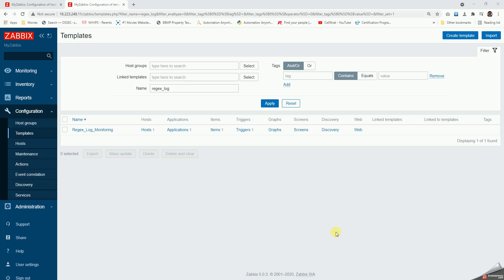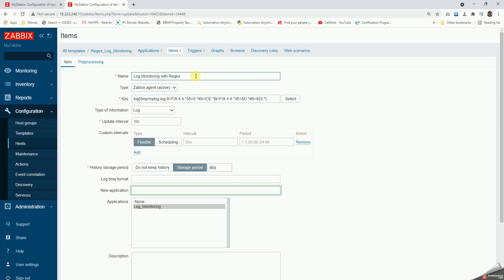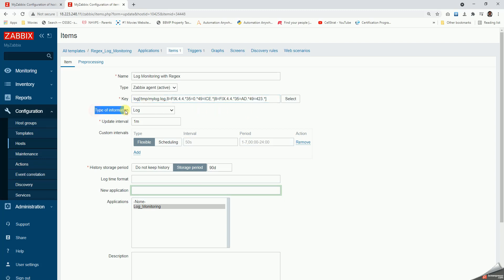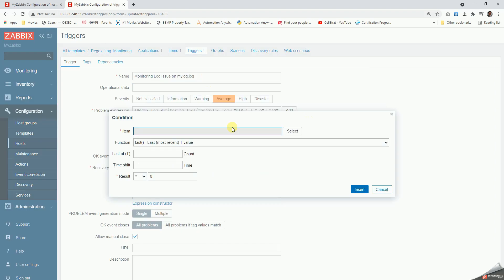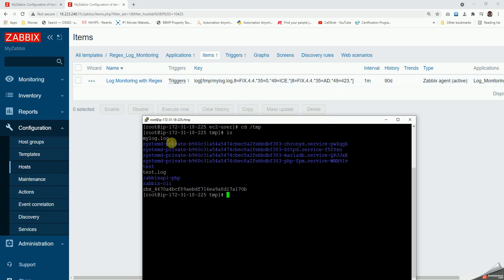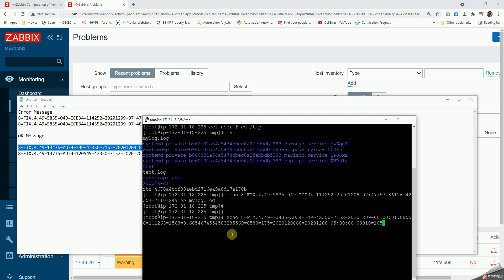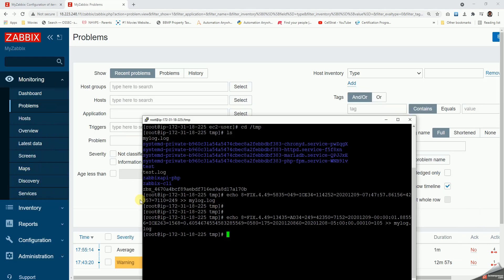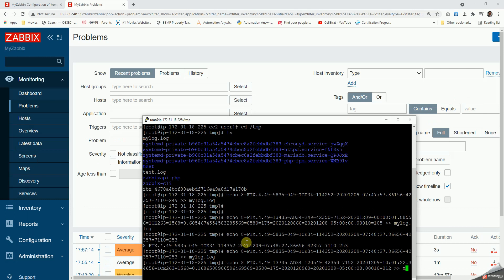23 How to do Regex Log Monitoring in Zabbix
To monitor the log file with a Regular Expression (Regex)